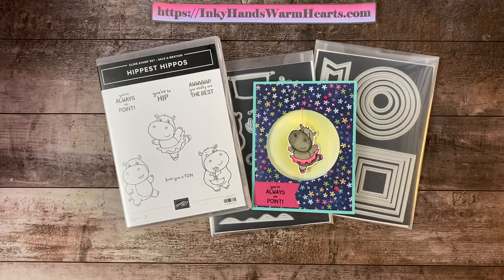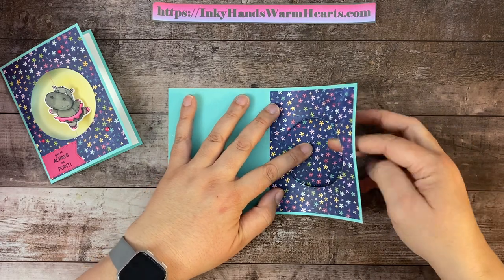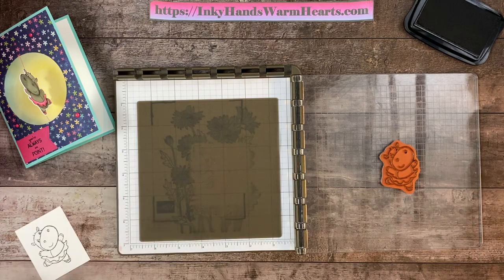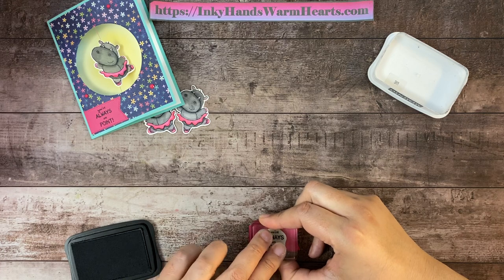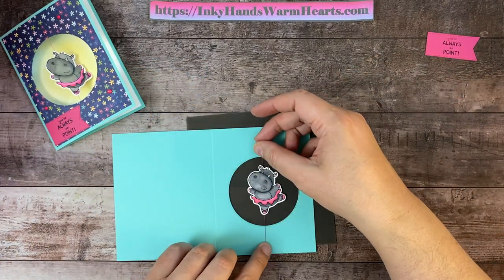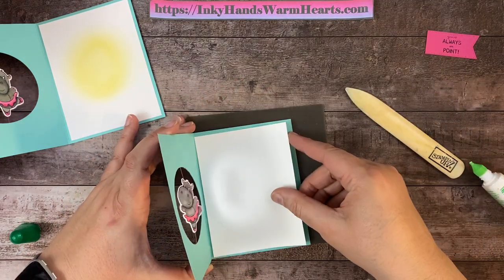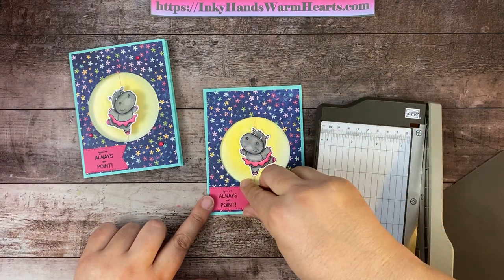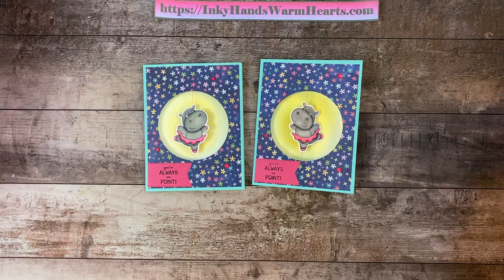🦛 How to Make an Easy Spinner Fun Fold Card - Hippest Hippos -Stampin’ Up! - Inky Hands Warm Hearts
In this video for the Easy Spinner Fun Fold Card Tutorial, I will show you how to make this fun card with the Hippest Hippos Stamp Set and Hippo Dies by Stampin’ Up!. Let me teach you how.

SALE-a-bration INFO:

It is SALE-a-bration!! Earn your free products with a qualifying purchase.  CLICK this link that follows for all the info. I want you will get the most out of SALE-a-bration!!

• Hues Of Happiness 12" X 12" (30.5 X 30.5 Cm) Designer Series Paper [158822]